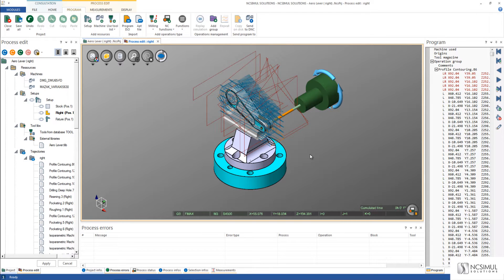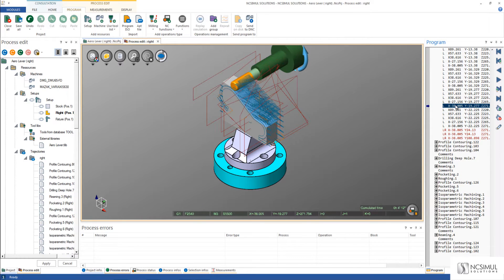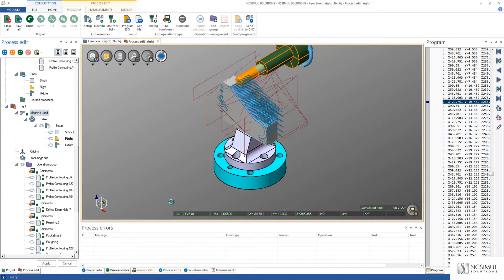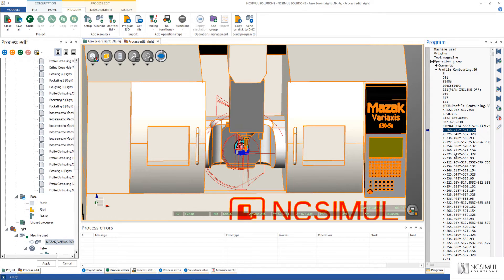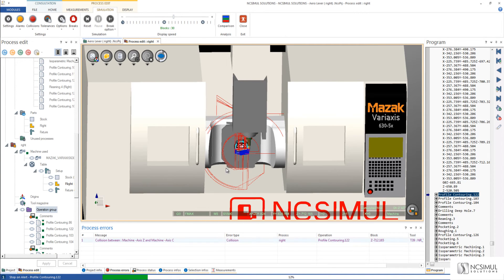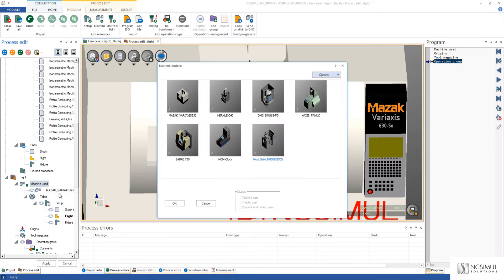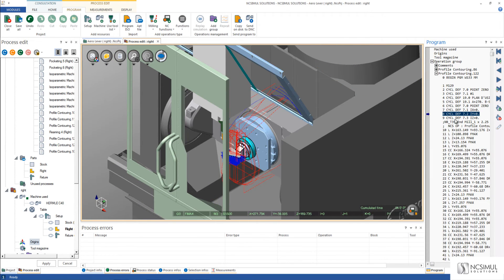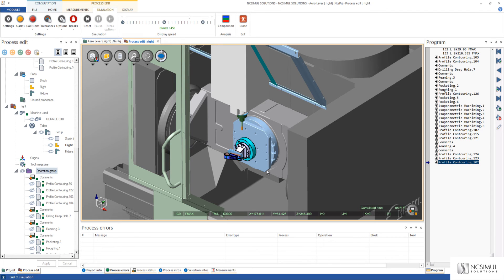NCSIMUL 4CAM | Features | Adapt with a simple click, your G-code to the machine available.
NCSIMUL 4CAM is the new NCSIMUL SOLUTIONS module, enriching the existing CAM process to simplify CNC programming and CN and provides unparalleled flexibility on the shop floor. It allows to change, in one click, the target machine, without any CAM CNC reprogramming.

This video demonstrates how easy it is to reprogram a part, from APT to Fanuc or Heidenhain code.